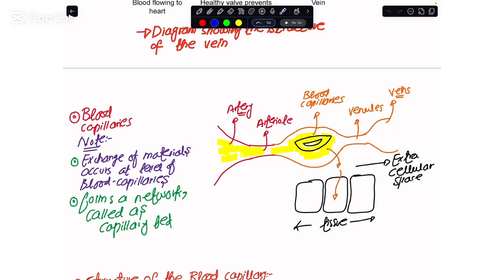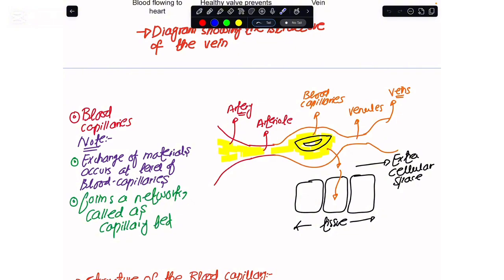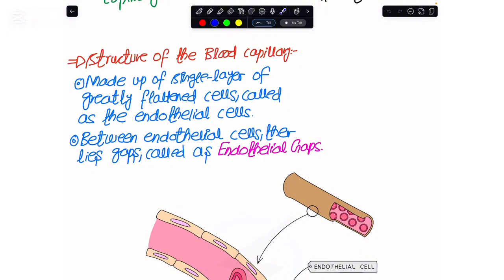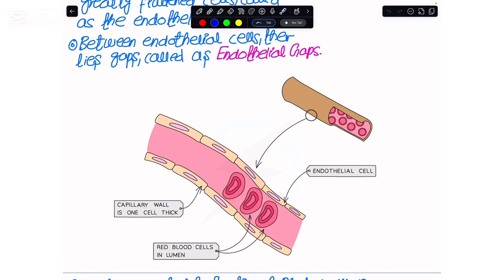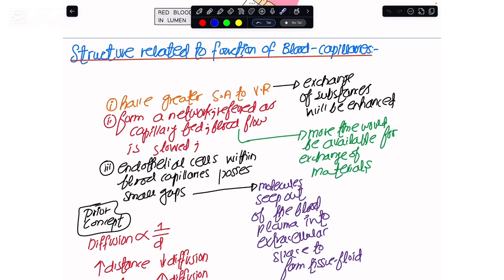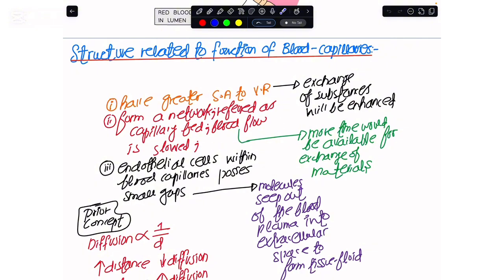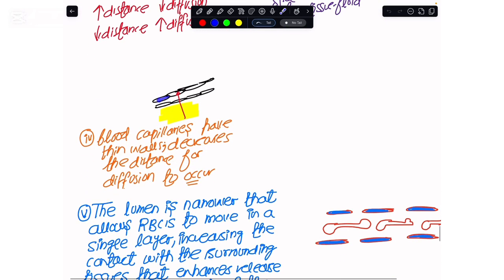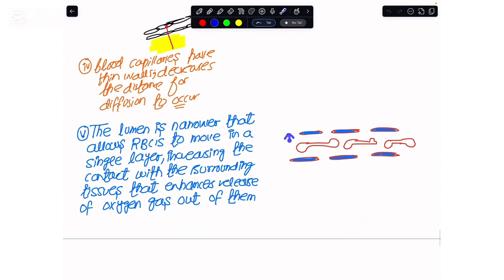IGCSE Biology| Chapter #09 Transport in Humans(Blood capillaries structure & function)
**🎥 YouTube Video Description: IGCSE Biology - Blood Capillaries: Structure & Function | GCSE/IGCSE Revision**

📚 **In this video, we explore the fascinating world of blood capillaries!** Learn their structure, function, and why they are essential for efficient transport and exchange in the circulatory system. Perfect for **IGCSE & GCSE Biology** students!

✔ Structure of capillaries (thin walls, single-cell layer)
✔ Function in **exchange of nutrients, oxygen & waste**
✔ Importance in connecting **arteries & veins**
✔ Role in maintaining efficient **diffusion & metabolism**

📌 **Key Terms:** Capillary network, endothelium, diffusion, osmosis, tissue fluid

Would you like any additional details or animations highlighted in the description? 😊